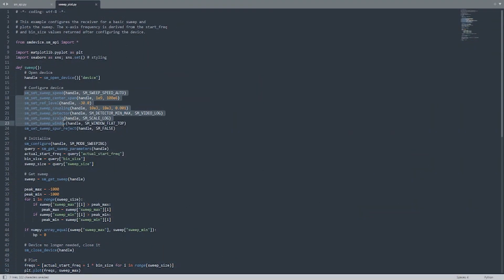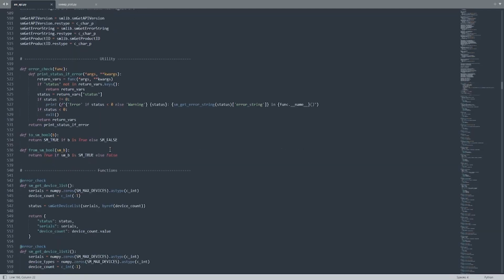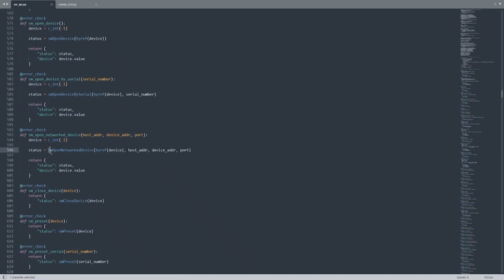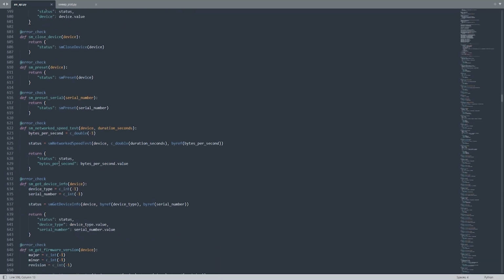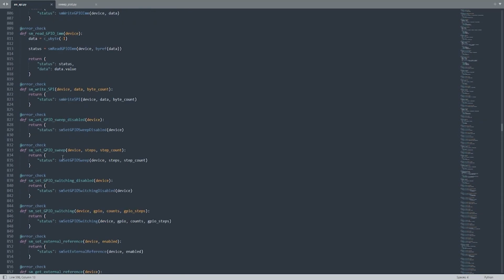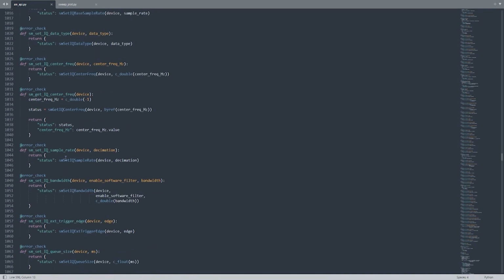How to Control Signal Hound Devices with Python API Wrappers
Ready to take control of your Signal Hound spectrum analyzer using Python? In this video, we dive into how to use wrappers to interface with our C++ API.

Sean walks you through the essential steps to get started, specifically focusing on the SM200C spectrum analyzer. While our native API is written in C++, we provide robust Python wrappers so you can leverage the power of Signal Hound hardware with the flexibility of Python code. We show you how to navigate the SM_API.py file, define necessary constants, and understand the naming conventions used between the two languages.

🚀 Technical Highlights

You will see a live demonstration using Visual Studio 2022 and VS Code to examine the library structure. We cover how to open networked devices and explain the transition from C++ camel case to Python snake case. If you find a function missing for your specific application, we even show you how to add it yourself using existing code as a template. This tutorial is perfect for engineers looking to automate their RF measurements or build custom applications using the SM libraries.

Chapters
0:00 Introduction to Python wrappers
0:24 Interfacing Python with the C++ API
0:44 Hardware and software setup
1:01 Exploring SM_API.py and constants
1:40 Python snake case vs C++ camel case
2:04 Adding missing functions
2:20 Outro and support information